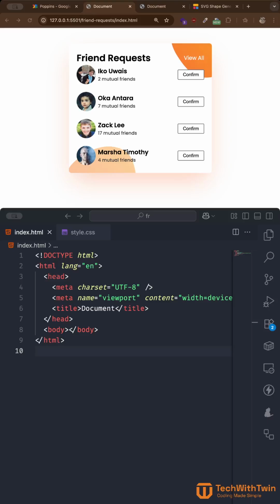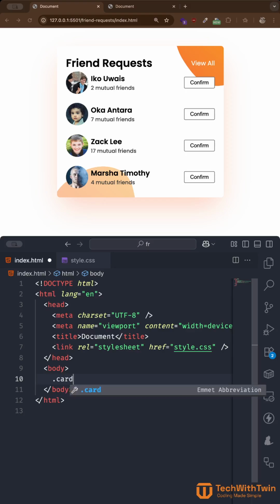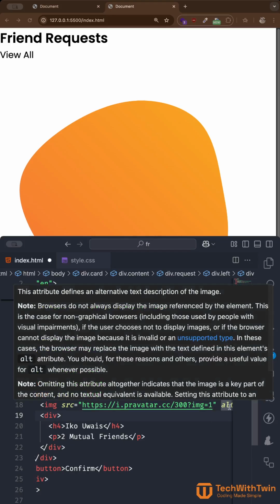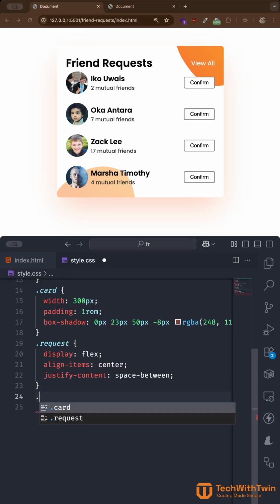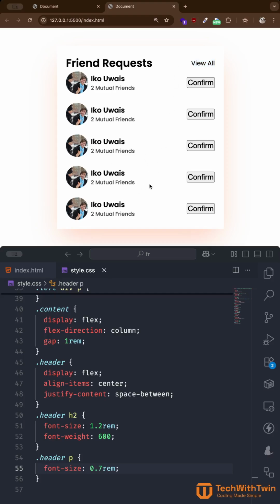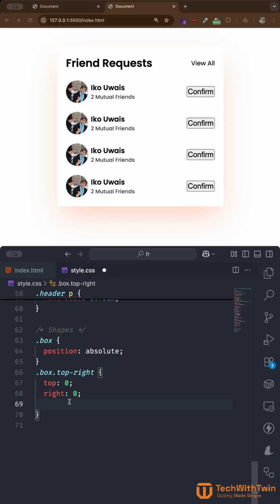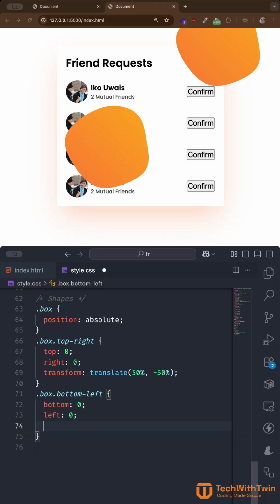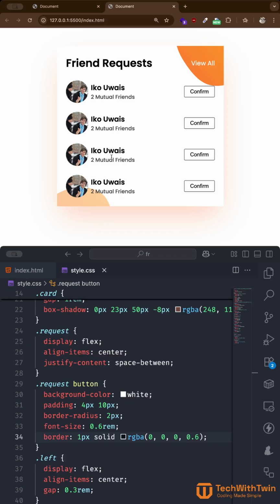Friend Requests Card Using HTML, and CSS | TechWithTwin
In this video you will learn how to create a friend requests card using HTML, and CSS